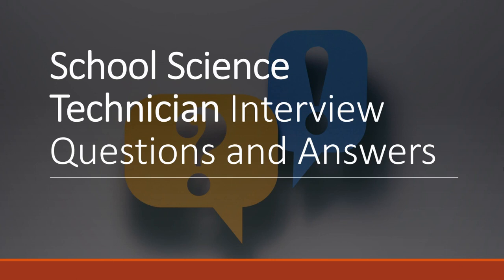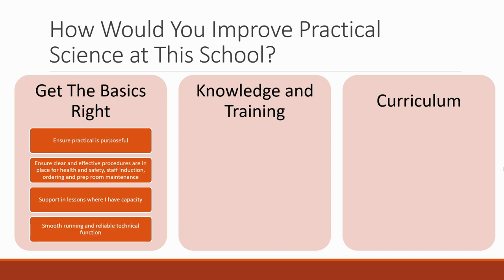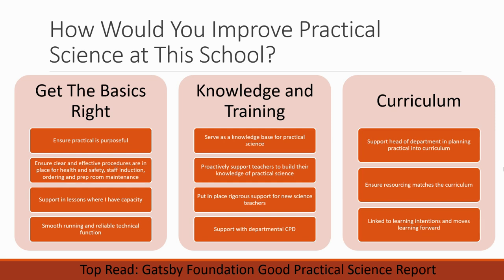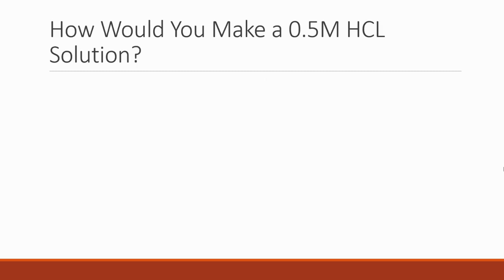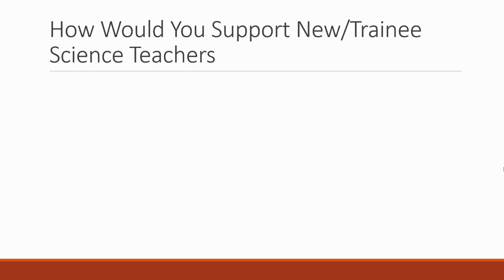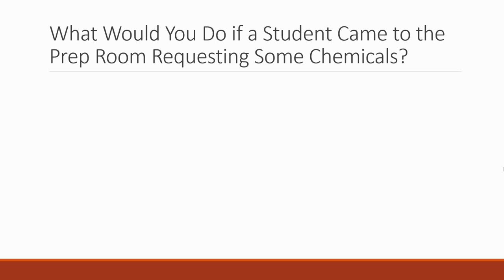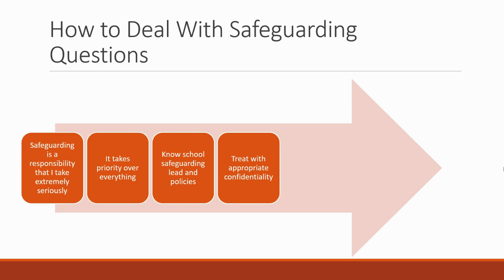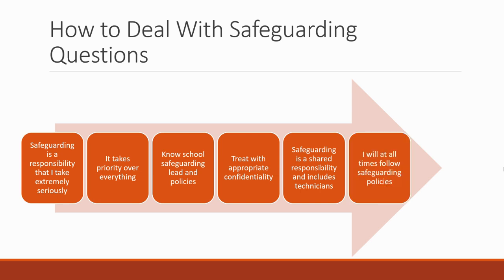School Science Technician Interview Questions and Answers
If you have been invited to an interview for a school science technician, lead science technician, school lab techncian, or senior science technician then you will find helpful information to help you prepare for your interview. With this videos help you will maximize your chances of getting a science technician job. I will also reveal the most common practical test that schools often use and show you the knowledge you need to do it well.

0:00 Intro
0:08 What Would You Do if a Teacher Isn’t Following Safety Procedures?
1:16 How Would You Improve Practical Science at This School?
5:11 What Would You Do If Two Teachers Request the Same Equipment?
7:08 How Would You Make a 0.5M HCL Solution?
9:34 How Would You Support New/Trainee Science Teachers?
12:08 What Would You Do if a Student Requested Chemicals?
13:06 What Would You Do if You Noticed a Scalpel Was Missing?
14:50 How to Deal With Safeguarding Questions